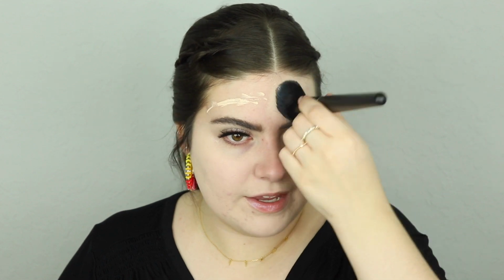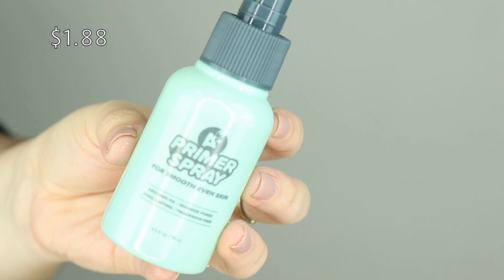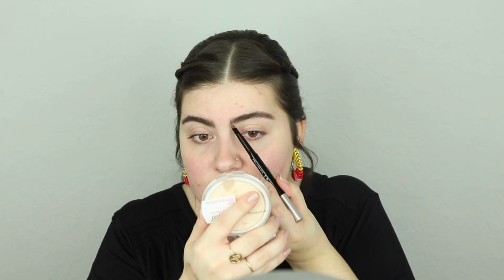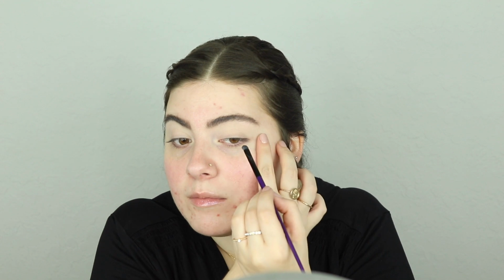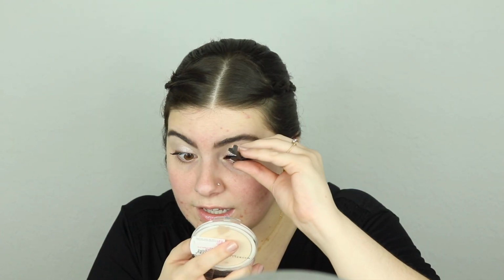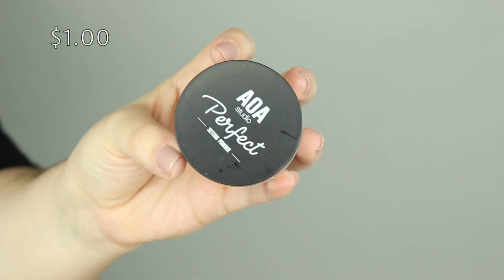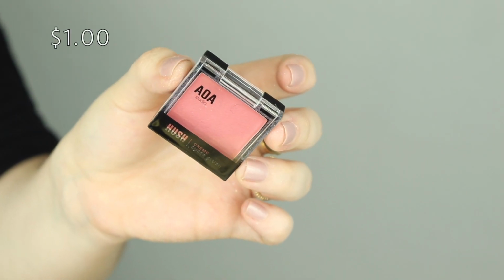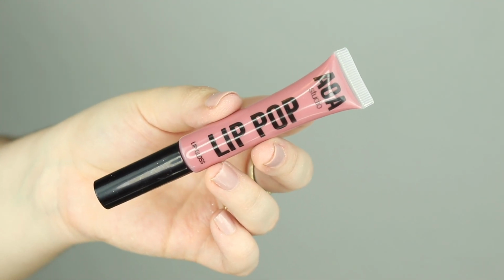FULL FACE OF MAKEUP UNDER $2!!! // Libbi Rogers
Hey guys! Oh, man...this video was a WILD RIDE...but I loved the end result!!! This was such a funny video to film! Make sure to like this video if you enjoyed it, if you didn't there's a dislike button as well. If you dislike it, leave me a comment letting me know why you did and any constructive (please be nice) criticism you have! If you like my content make sure to hit the subscribe button and the little bell notification once you do subscribe so you are able to get notified when I upload! Love you guys!